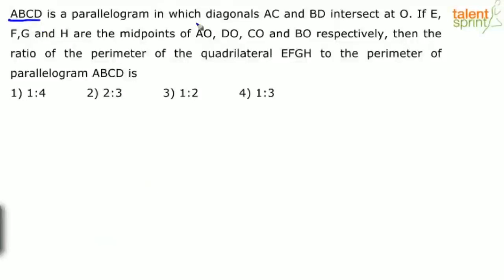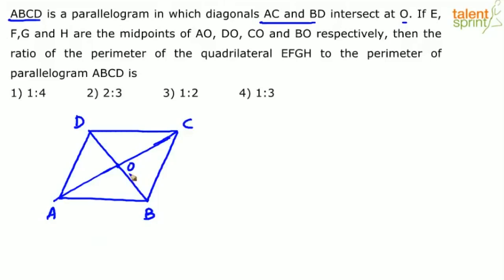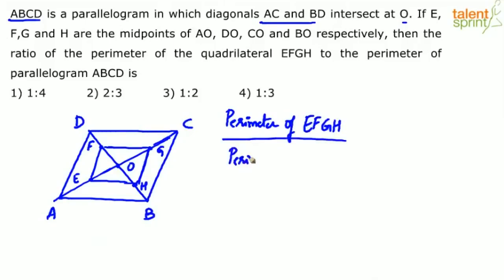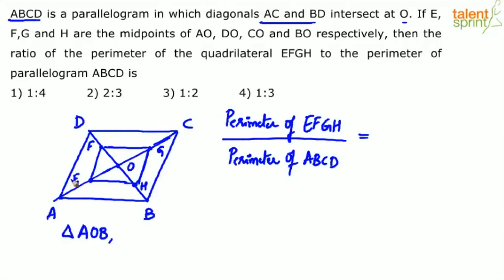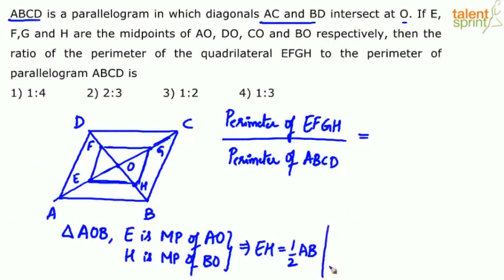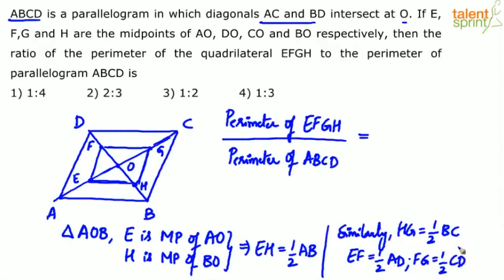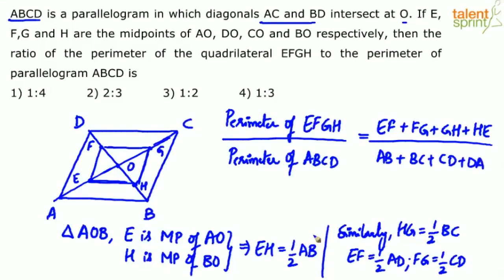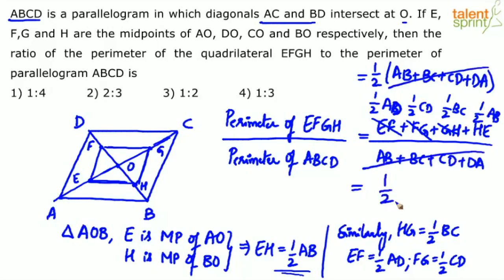Quadrilaterals | Additional Example- 10 |Geometry |Quantitative Aptitude |TalentSprint Aptitude Prep